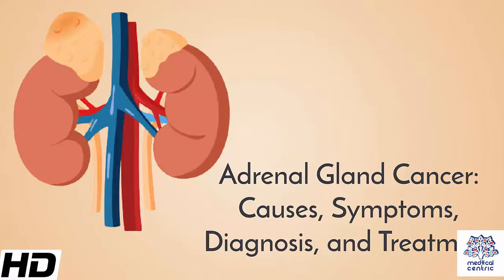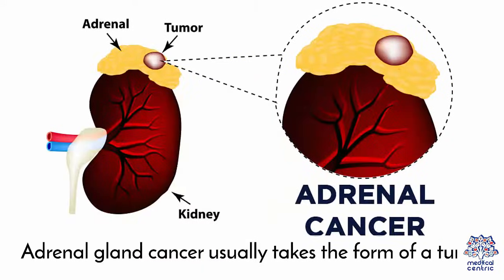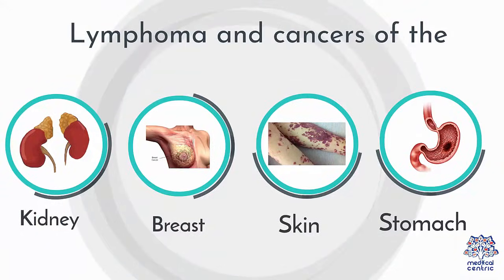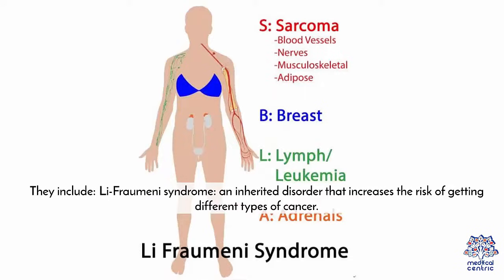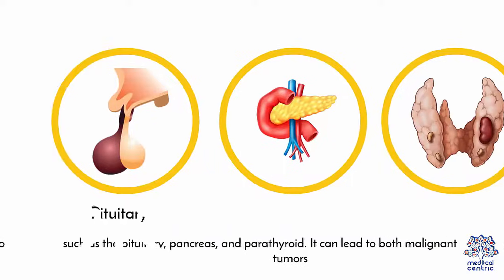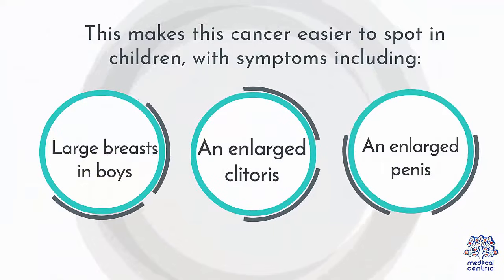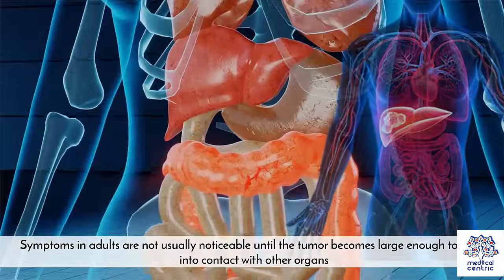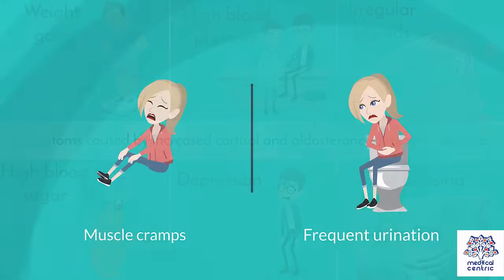Adrenal Gland Cancer: Causes, Symptoms, Diagnosis and Treatment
Chapters

0:00 Introduction
0:57 Causes of Adrenal Gland Cancer
2:00 Symptoms of Adrenal Gland Cancer
3:04 Diagnosis of Adrenal Gland Cancer
3:34 Treatment of Adrenal Gland Cancer

An adrenal tumor or adrenal mass[2] is any benign or malignant neoplasms of the adrenal gland, several of which are notable for their tendency to overproduce endocrine hormones. Adrenal cancer is the presence of malignant adrenal tumors, and includes neuroblastoma, adrenocortical carcinoma and some adrenal pheochromocytomas. Most adrenal pheochromocytomas and all adrenocortical adenomas are benign tumors, which do not metastasize or invade nearby tissues, but may cause significant health problems by unbalancing hormones. Adrenocortical carcinoma (ACC) is a rare, highly aggressive cancer of adrenal cortical cells, which may occur in children or adults. ACCs may be "functional", producing steroid hormones and consequent endocrine dysfunction similar to that seen in many adrenocortical adenomas, but many are not. Due to their location deep in the retroperitoneum, most adrenocortical carcinomas are not diagnosed until they have grown quite large. They frequently invade large vessels, such as the renal vein and inferior vena cava, as well as metastasizing via the lymphatics and through the blood to the lungs and other organs. The most effective treatment is surgery, although this is not feasible for many patients, and the overall prognosis of the disease is poor. Chemotherapy, radiation therapy, and hormonal therapy may also be employed in the treatment of this disease.[citation needed]